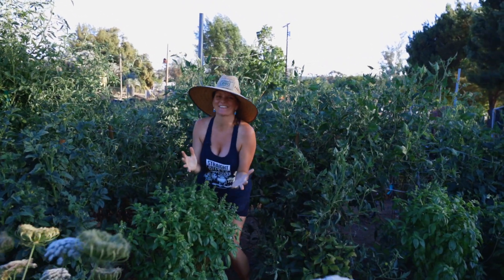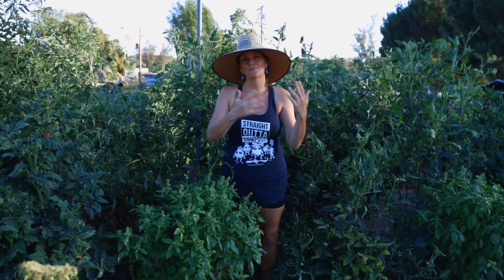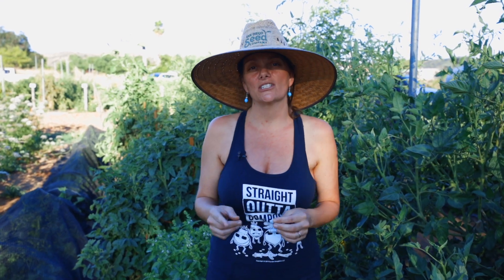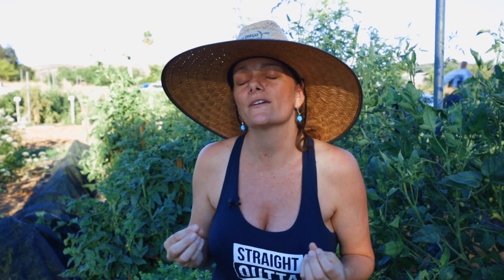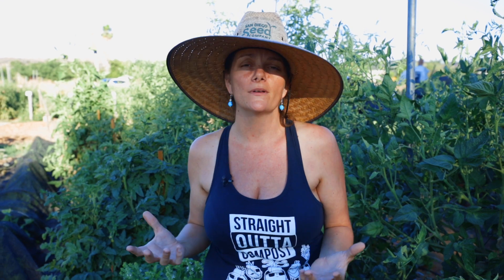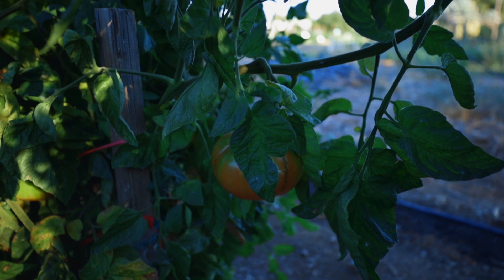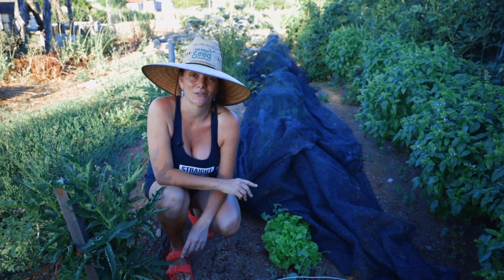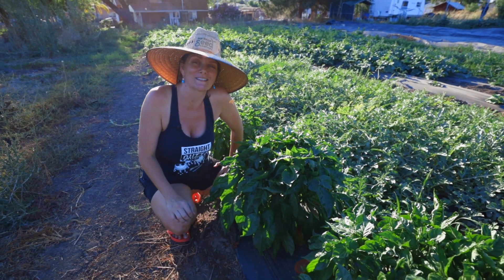What Else I Was Growing While On Maternity!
I'm back, baby. And with a baby!

For years, my goal has been to inspire and educate a million urban farmers. We've been able to do a lot of work locally here in San Diego, but there are gardeners in zones 9 and 10 from coast to coast! While gardening principles apply to every zone, this is where we are located and where I can connect the most.

I'd love to get to go all over the country visiting your gardens and working with each one of you, so I've been working on how to do that. The Growing Together Membership has been in the works for a couple of years now, and we really took a lot of time to sort it out over the last several months.

We're starting off with two levels, and the third will be rolled out in January.

This is a 12-month program. Every month, you will get exclusive access to educational video content that pertains to your garden that month.

On top of that, you will also receive seed packs from us every month (either 2 or 5 depending on the level), so you don't have to go out and purchase these. I'll also send you live goods when they are available. This includes things like garlic, dahlias, and potatoes.

So while I can't visit each one of you or have you all visit me here, this is the next best thing. I'll be walking you through every detail about how to grow like a pro every month.